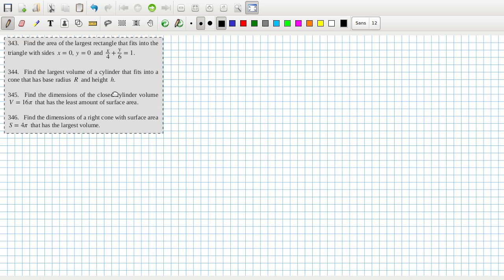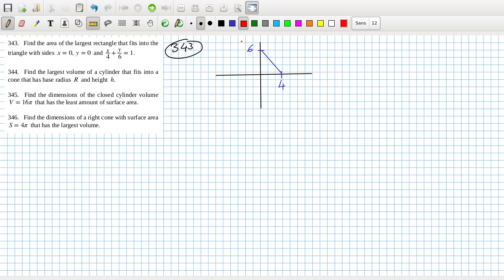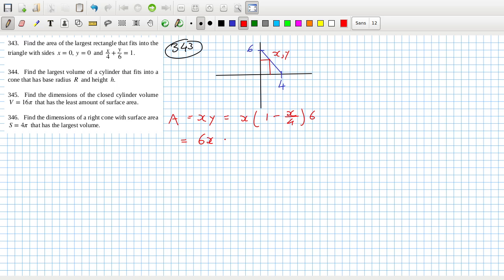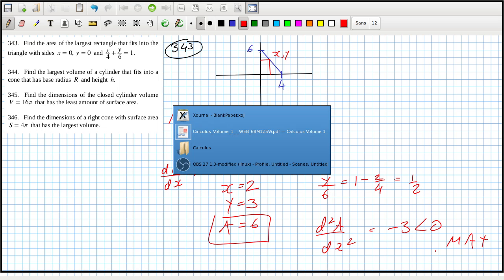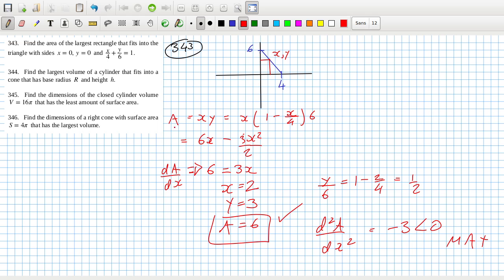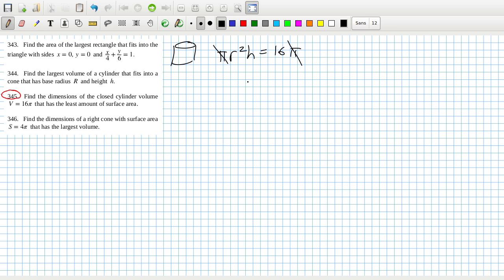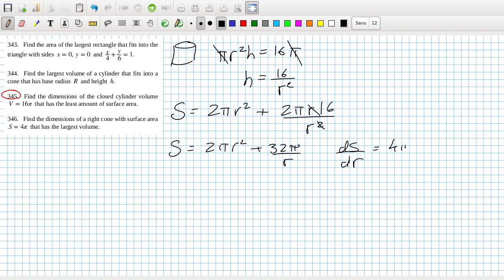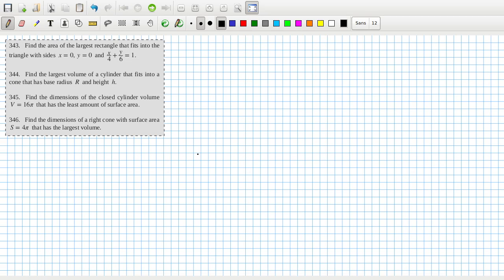Openstax Calculus Volume 1 Exercise 4.7 Questions 343 to 345